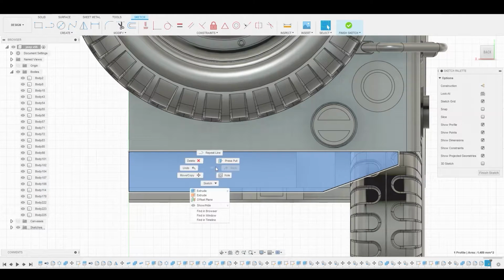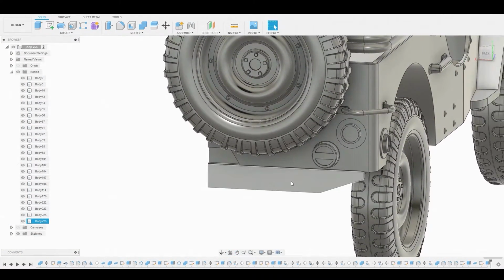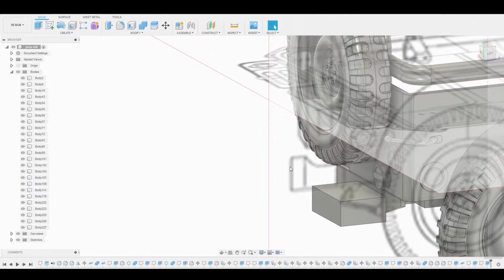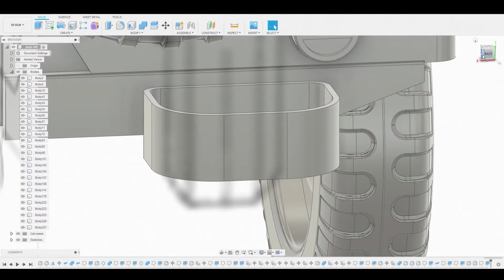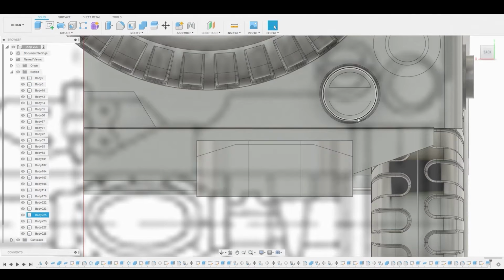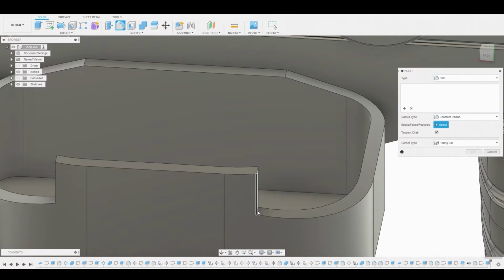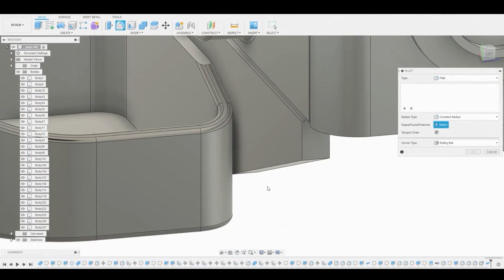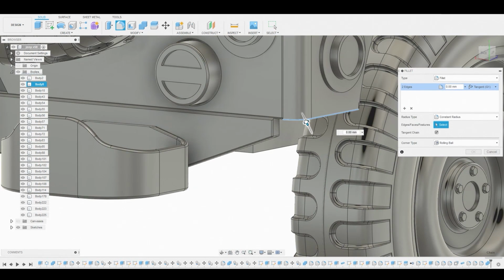p8 Rear Refinement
Gumroad Learn the fundamentals of parametric modeling with Fusion 360 to produce a solid hard surface model, which you can later optimize for game art, 3d print. This is the basics of modeling and I do not cover decals, or materials in this series, to focus on the product which we're modeling.